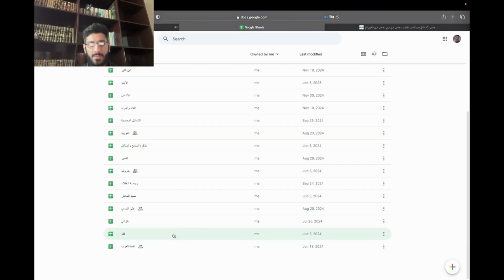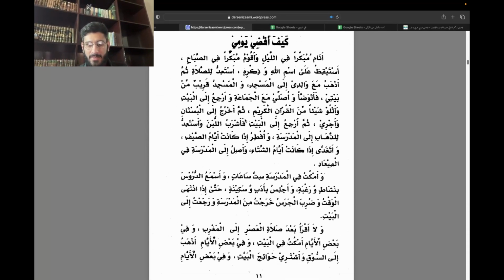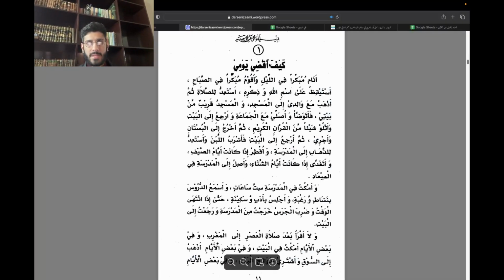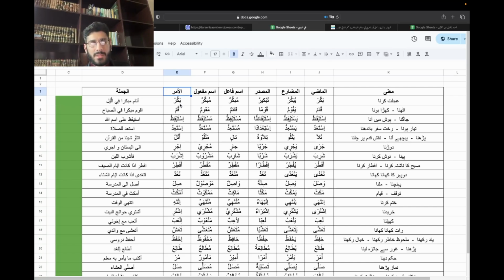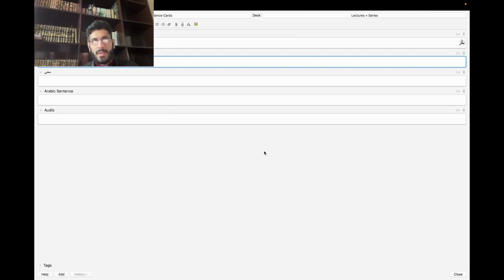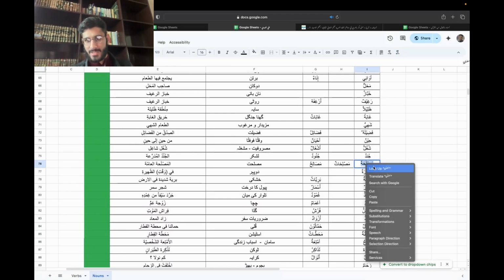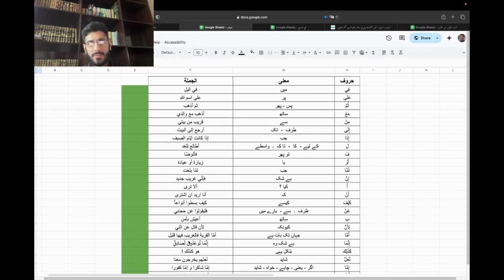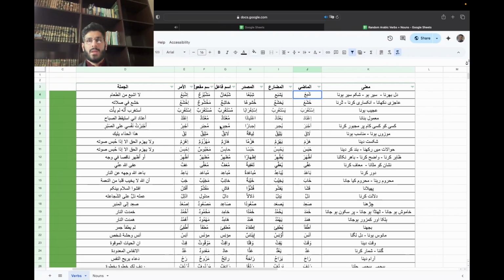How and Where to read, extract and store Arabic Vocabulary Efficiently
This is Part Two of the series on learning Arabic efficiently. Part One was about setting up Anki, fixing it's algorithm's settings and designing cards. However, before that video, a video needed to be made on how to read, extract and store vocabulary before adding it to Anki. This is that video where I show how I read, extracted and stored vocabulary digitally in the most efficient way.

This chronology was mixed by me on purpose because I wanted to get the harder task i.e., setting up Anki, out of the way and only then the content of this video would fall in line coherently and make more sense laying a complete system of efficiently memorising Arabic Vocabulary.

The video after this, similarly, would adjust coherently in this system which would be about Sarf (Morphology) where I would share the method I used to master Arabic Sarf in a short period of time.

May Allah make it easy for us and bless us in our efforts that He has guided us towards, Ameen.